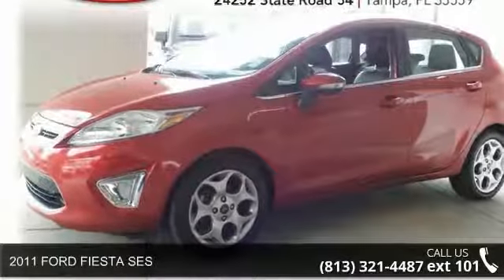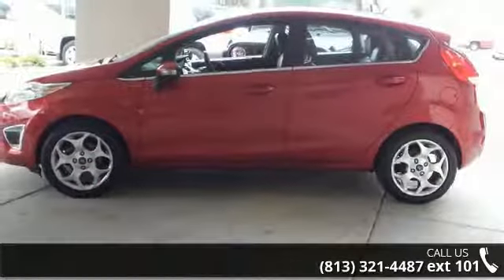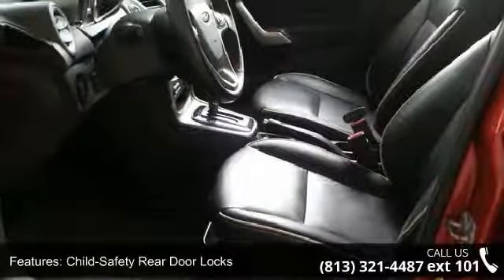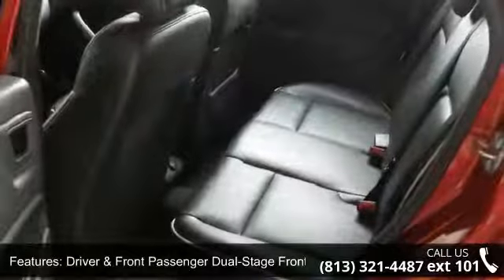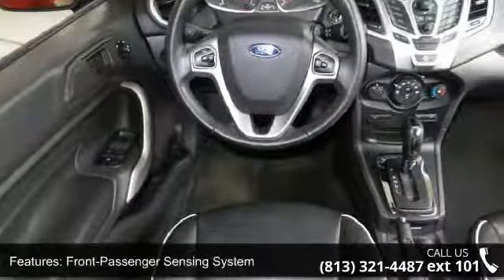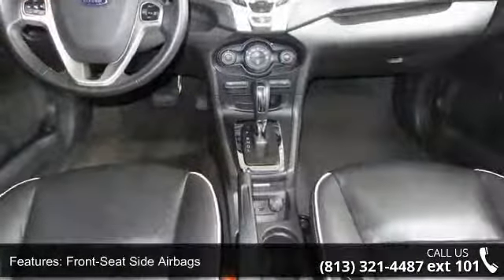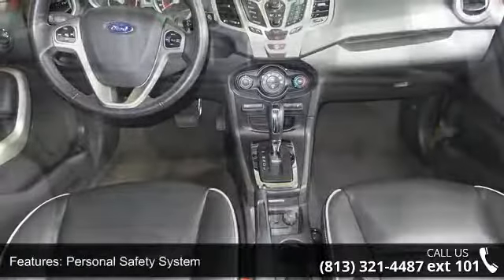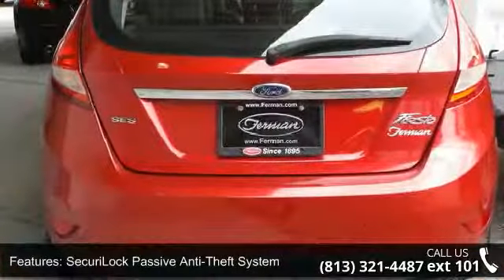2011 FORD FIESTA SES - Ferman Chrysler Dodge Jeep - Tampa...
Ferman on 54 is excited to offer this 2011 Ford Fiesta.  The less money you spend at the pump, the more money you'll have to spend on you. So why not consider this wonderfully styled, fuel-efficient Ford Fiesta. Based on the superb condition of this vehicle, along with the options and color, this Fiesta SES is sure to sell fast. You can finally stop searching... You've found the one you've been looking for. More information about the 2011 Ford Fiesta: The Fiesta offers a host of connectivity and tech features that aren't typically available in this budget-priced small-car class. Its 40-mpg EPA highway rating is also the best in its class, while the 6-speed PowerShift transmission is one of the most advanced of those in any small car. Ford says that it will offer best-in-class safety.